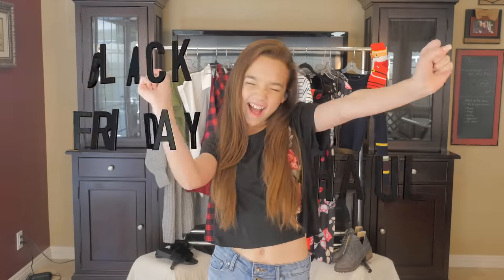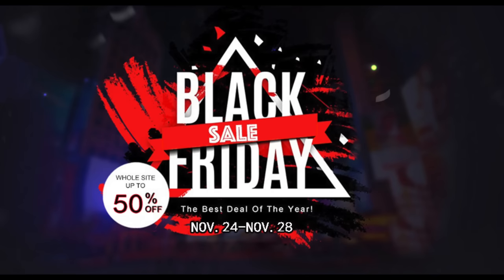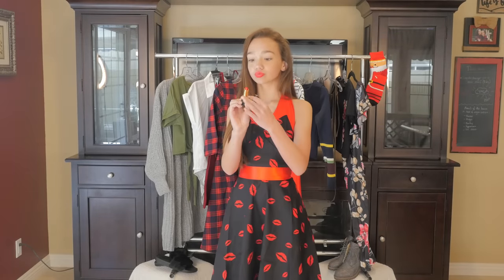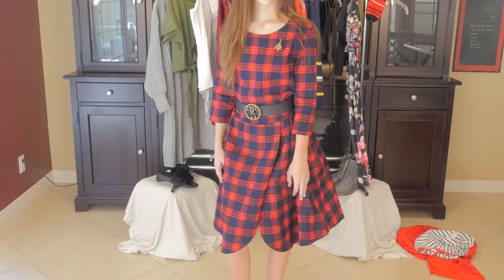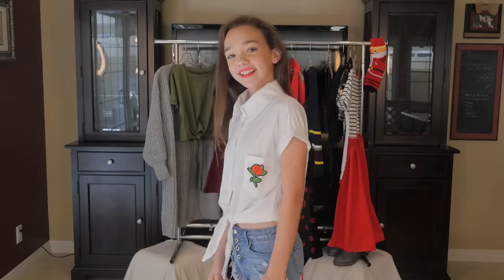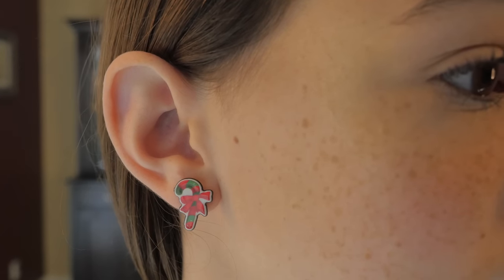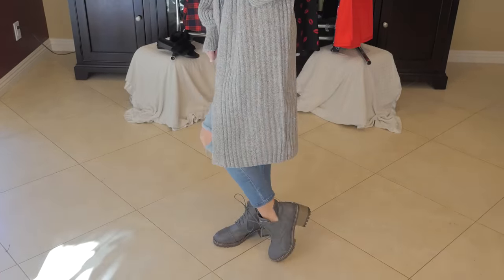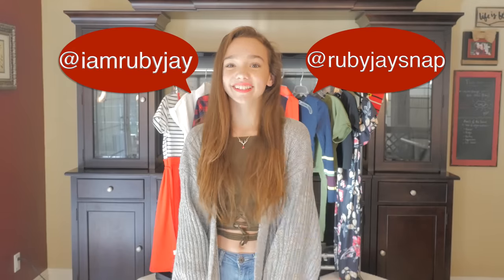Black Friday Haul & Try-On!!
Shop-O-Rama! I just scored a bunch of new awesome clothes and wanted to share them with you!!